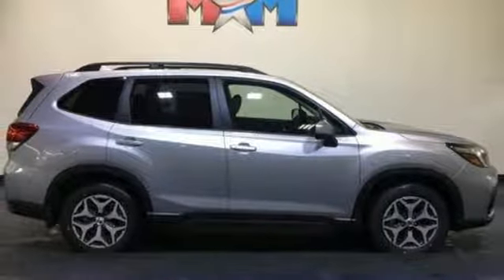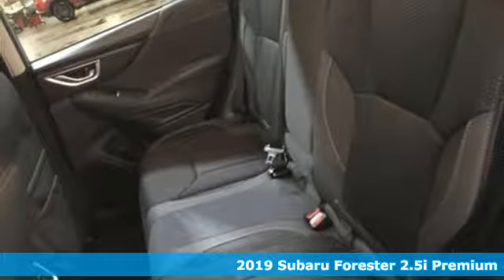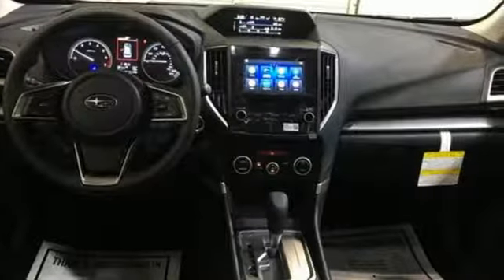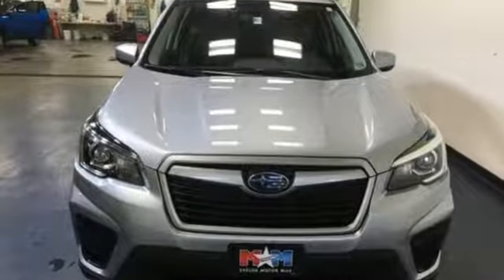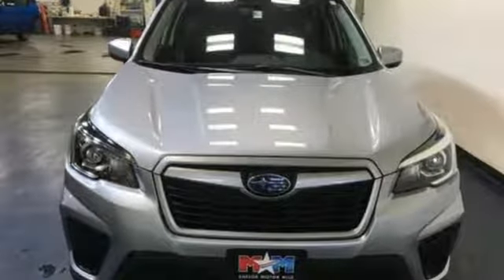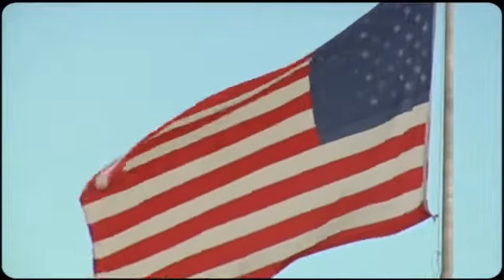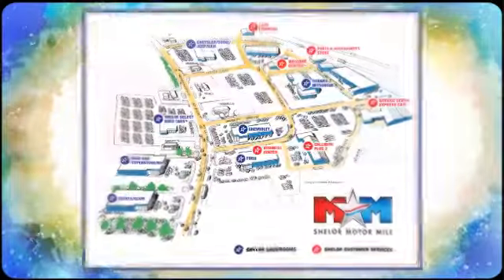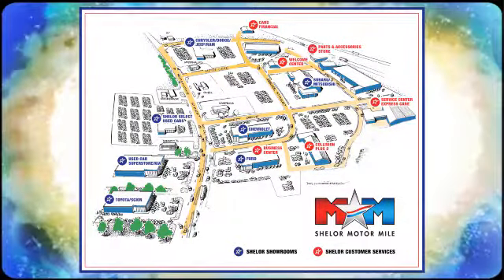New 2019 Subaru Forester Christiansburg VA Blacksburg, VA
Year: 2019
Make: Subaru
Model: Forester
Trim: 2.5i Premium
Engine: 2.5L 4 Cylinder Engine
Transmission: CVT Transmission
Color: ICE_SILVER_METALLI
Stock #: SU190509
VIN: JF2SKAGCXKH474262
Moonroof, Smart Device Integration, Brake Actuated Limited Slip Differential, Lane Keeping Assist, Panoramic Roof, All Wheel Drive, Aluminum Wheels, Back-Up Camera, CD Player. FUEL EFFICIENT 33 MPG Hwy/26 MPG City! Premium trim SEE MORE!br /br /KEY FEATURES INCLUDEbr /Sunroof, Panoramic Roof, All Wheel Drive, Back-Up Camera, iPod/MP3 Input, CD Player, Onboard Communications System, Aluminum Wheels, Smart Device Integration, Brake Actuated Limited Slip Differential, Lane Keeping Assist. Rear Spoiler, MP3 Player, Satellite Radio, Privacy Glass, Keyless Entry. br /br /EXPERTS RAVEbr /Great Gas Mileage: 33 MPG Hwy. br /br /MORE ABOUT USbr /At Shelor Motor Mile we have a price and payment to fit any budget. Our big selection means even bigger savings! Need extra spending money? Shelor wants your vehicle, and we're paying top dollar! br /br /Tax DMV Fees & $597 processing fee are not included in vehicle prices shown and must be paid by the purchaser. Vehicle information is based off standard equipment and may vary from vehicle to vehicle. Call or email for complete vehicle specific informatiobr / Chevrolet Ford Chrysler Dodge Jeep & Ram prices include current factory rebates and incentives some of which may require financing through the manufacturer and/or the customer must own/trade a certain make of vehicle. Residency restrictions apply see dealer for details and restrictions. All pricing and details are believed to be accurate but we do not warrant or guarantee such accuracy. The prices shown above may vary from region to region as will incentives and are subject to change.